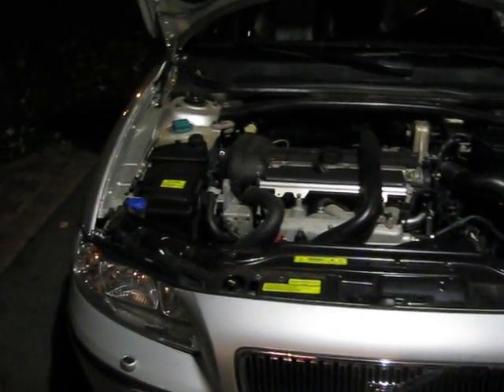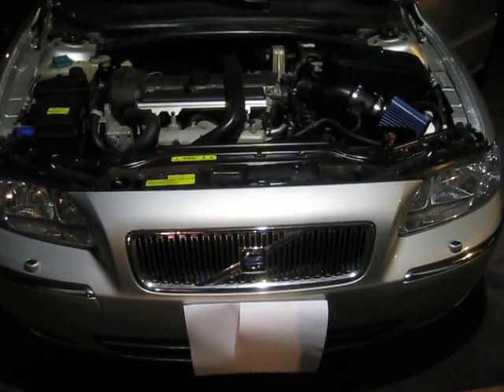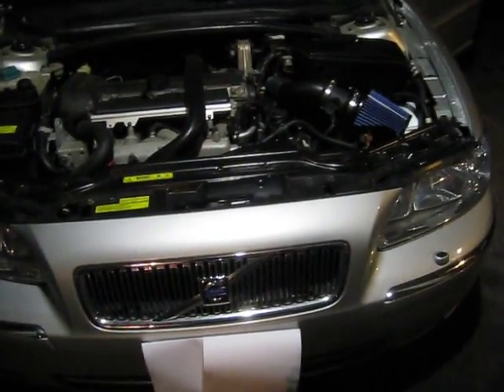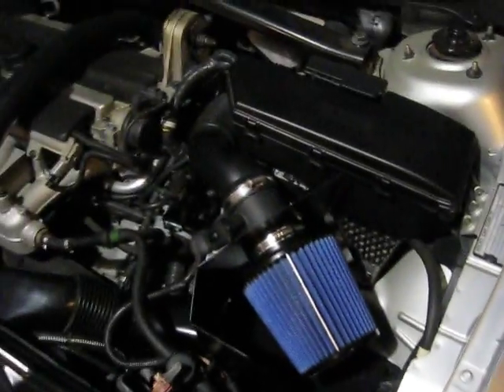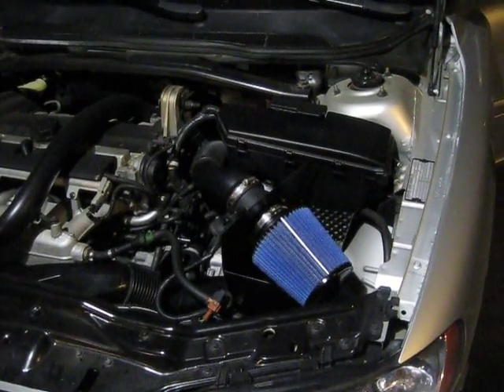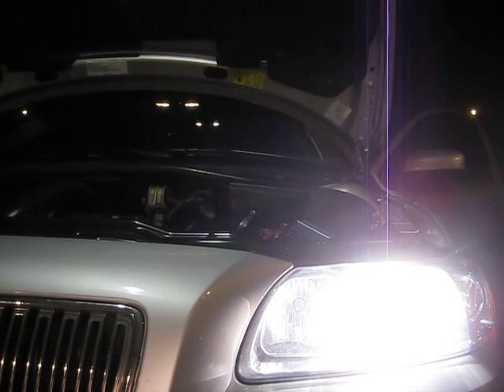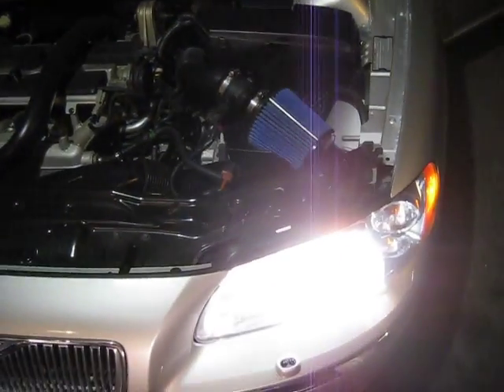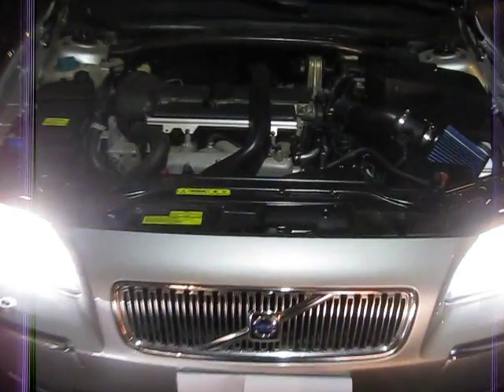Intake Volvo V70 2.5T 2005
This is the continuation of my other video about the V70, again comment if you wish, Ill be posting more vids soon!

Additions to date:
Intake: 6-8 hp addition

Specs to date:
216 Hp/242 trq dyno tested

**IF YOU OWN A VOLVO, BMW, AUDI, or VW AND WANT PROFESSIONAL GRADE PARTS GO TO THIS WEBSITE, THEY HAVE EVERYTHING YOU NEED FROM BASIC FILTER AND REPLACEMENTS PARTS TO PERFORMANCE UPGRADES!